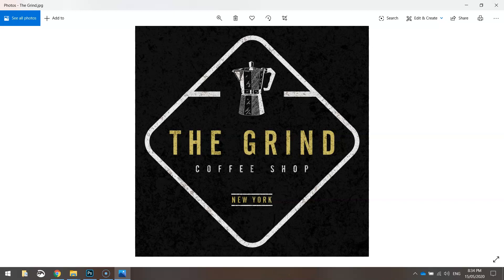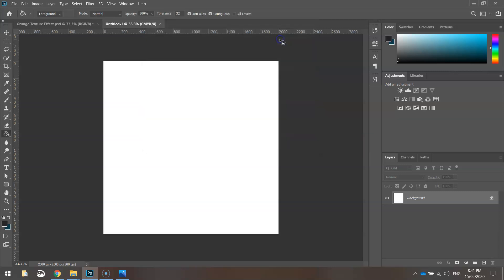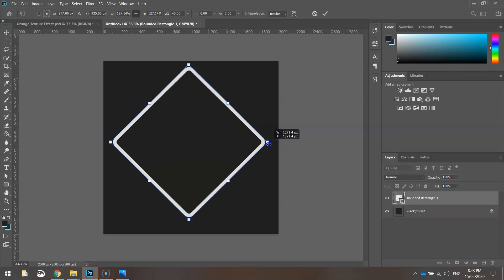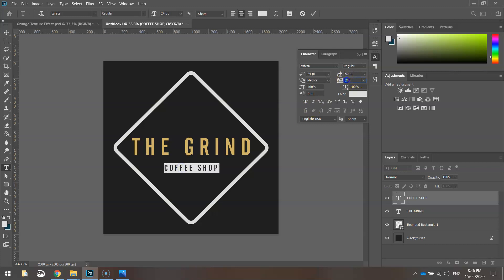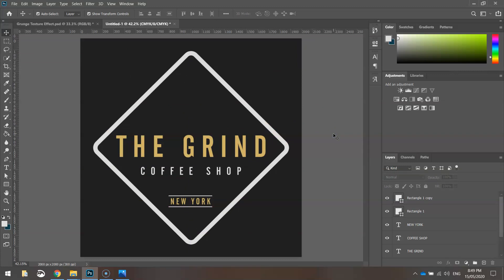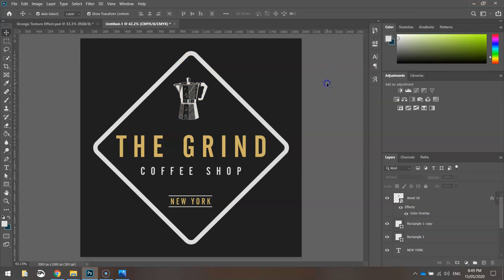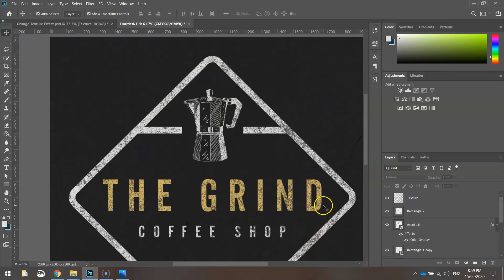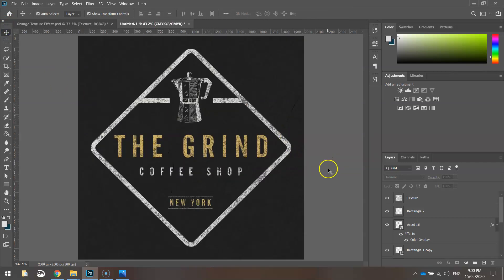How to Make a Rustic Cafe Logo in Photoshop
Learn how to quickly and easily make a rustic logo for a cafe using Adobe Photoshop.

• Grungy Texture (get it from the Ultimate Logo Bundle).

You could also search for free coffee illustrations and grunge texture effects but they probably won't be as high quality.